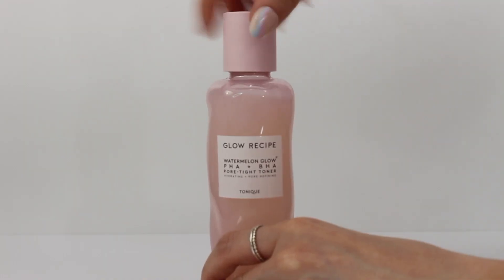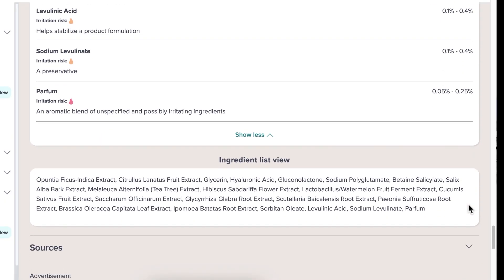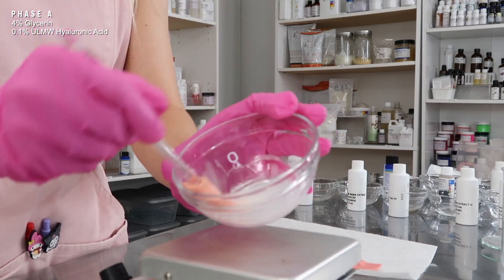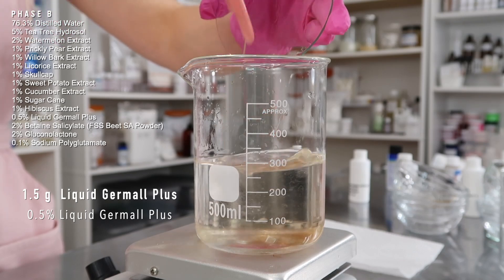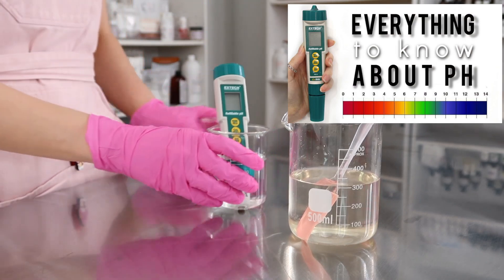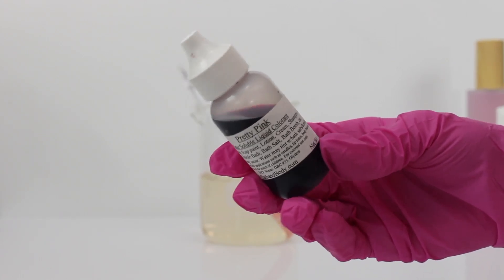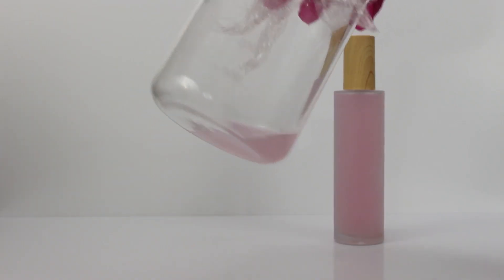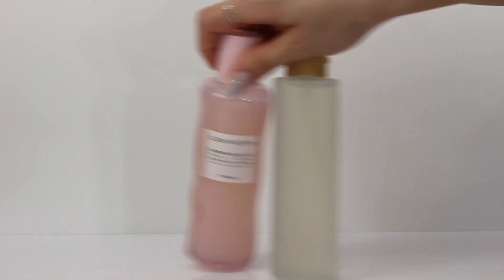DIY PHA + BHA Toner - FREE RECIPE - Glow Recipe Dupe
My attempt at recreating the Glow Recipe Watermelon Glow PHA + BHA Pore-Tight Toner - How do you think I did?

▸ 4 oz Frosted Pump Bottle

pH Meter I recommend
Cheaper pH meter for water solutions only
12 inch Glass Stirring Rods
6 inch Glass Stirring Rods
Metal Utensils
Temperature Gun
Immersion Blender
Large glass mixing bowl

▸ Ixora - Ixorabb.com

TIME STAMPS;
00:00 - Intro
02:14 - Phase A
02:59 - Phase B
05:18 - Adjusting pH
06:44 - How to Color Toner
09:04 - Bottling Toner
10:16 - Patreon Shout Outs